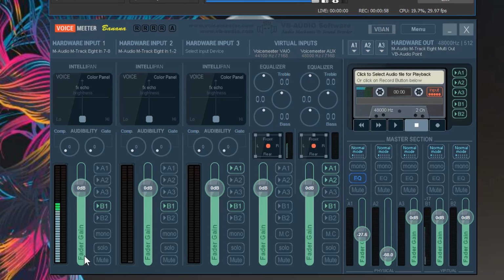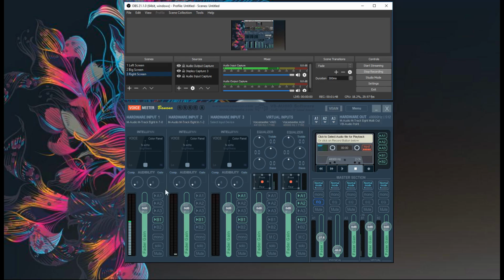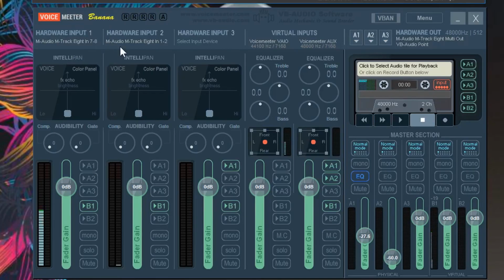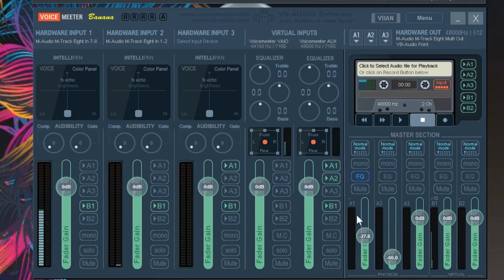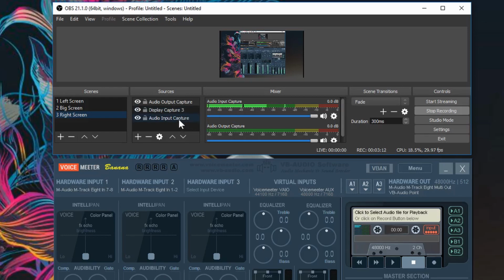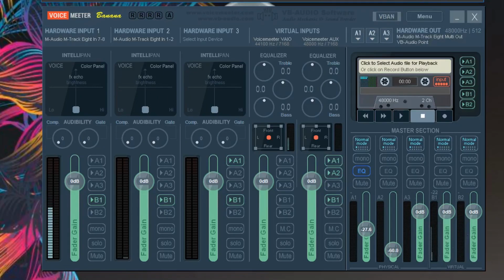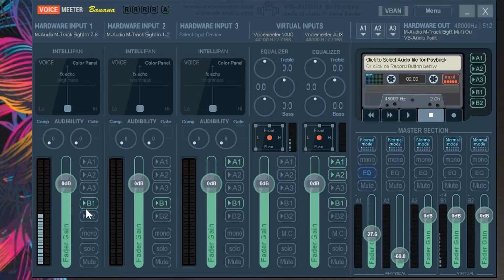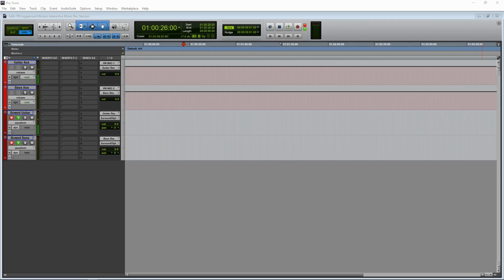VoiceMeeter Banana Tutorial: How To Use Digital Signal Flow [Part 1]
In Part 1 of this tutorial series I talk about using VoiceMeeter Banana to up your digital signal flow game by sending audio signal digitally to and from Pro Tools, OBS and other DAW's / Programs.